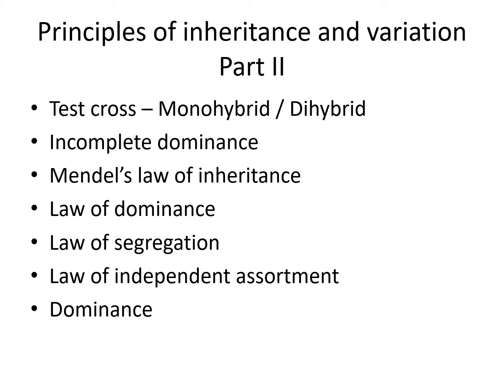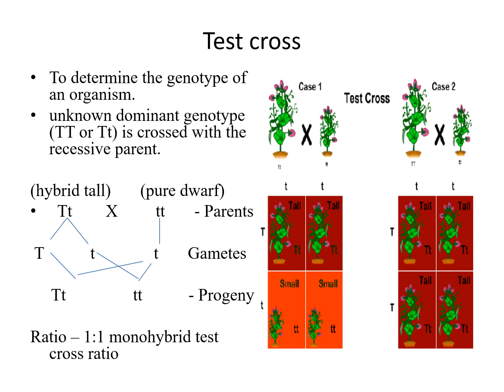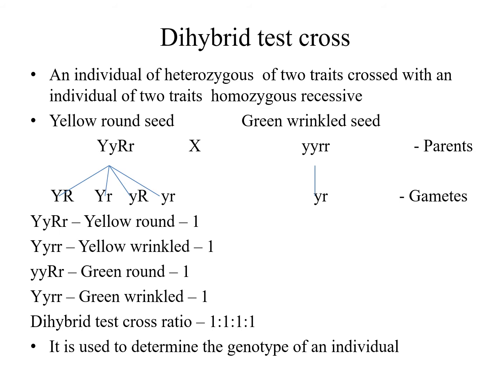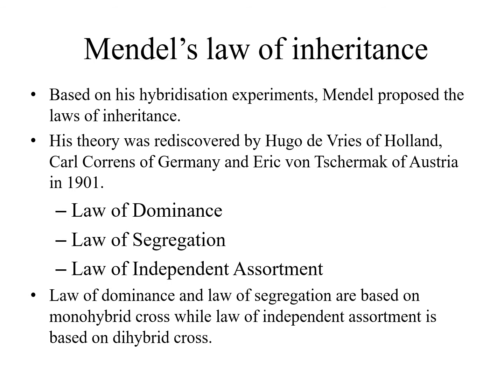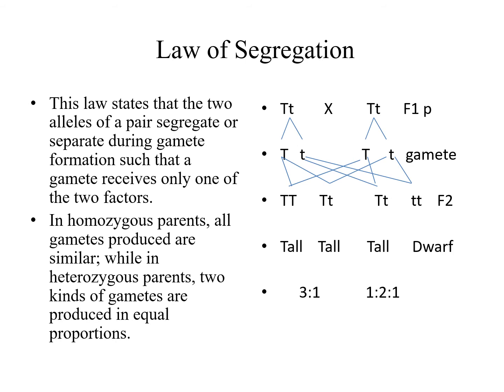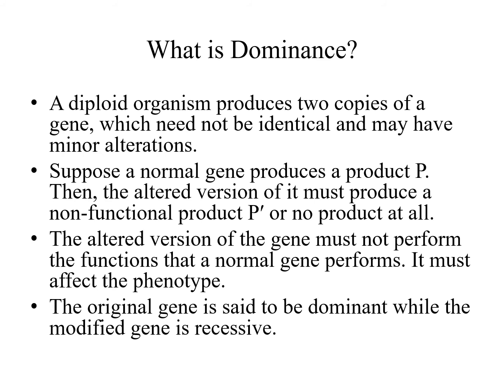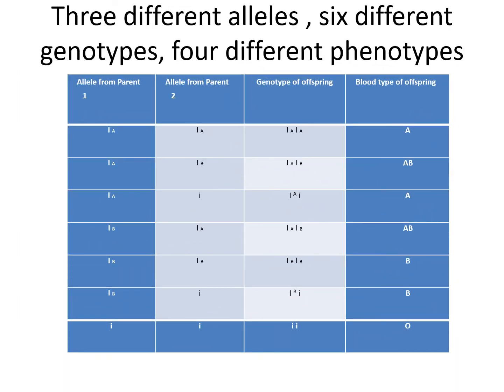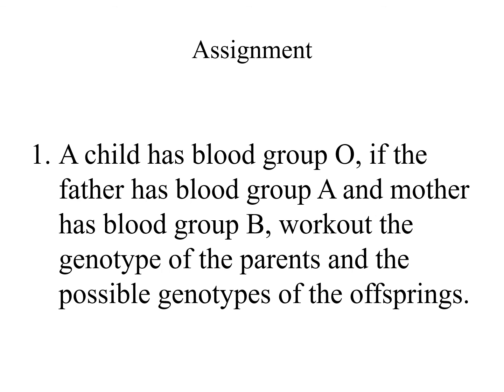Class 12 Bio ch 5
This session covers part 2 of Principles of inheritance and variation.